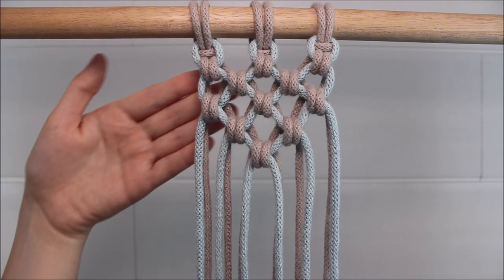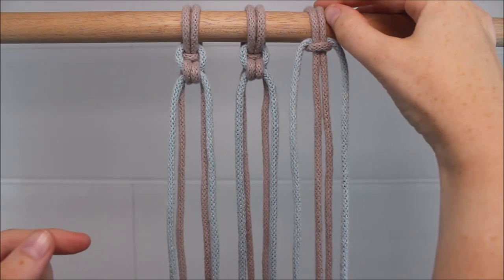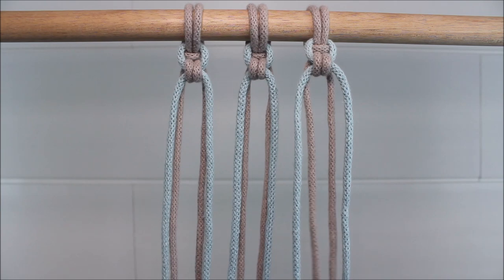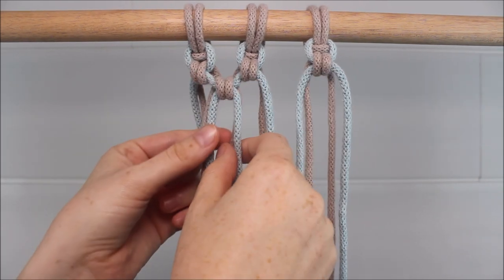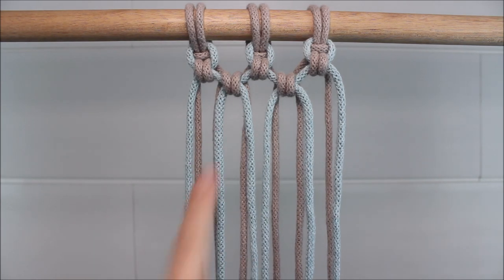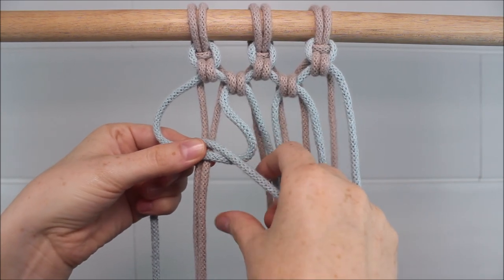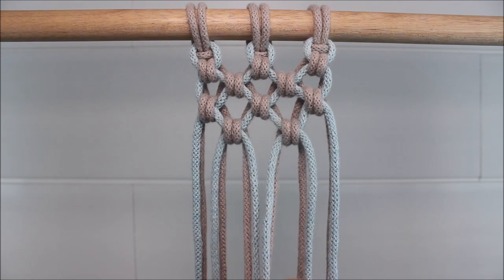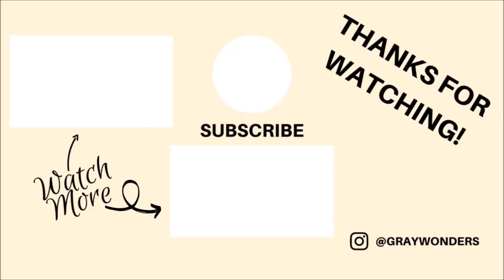Alternating Endless Falls Knot | DIY Macrame Pattern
How to make multiple rows of the endlesss falls knot in an alternating pattern.

This knot is perfect for macrame wall hangings, and can be used as an alternative to the square knot. This will also work great in any "mesh" type design, such as macrame bags.

When using this technique in a macrame project, the working cords (middle/gray) should be at least 9x the finished length you plan to make. The second cord (outer/blue) should be at least 6x the finished length.

🧵 ROPE USED:
- 5mm Braided Cotton Cord. For this video, my ropes were cut 5 feet long.